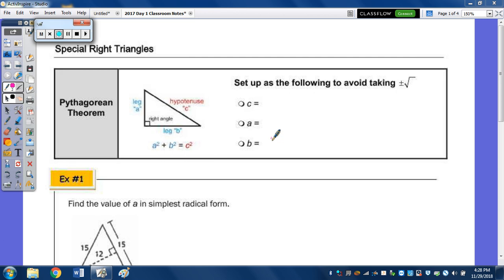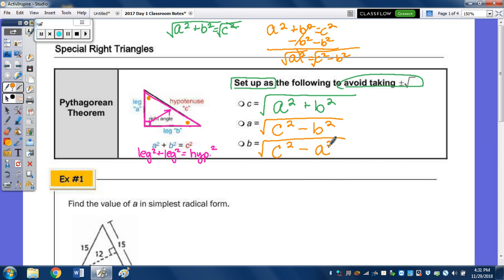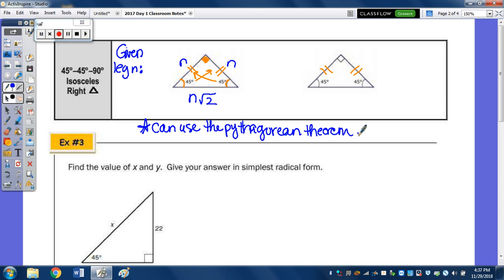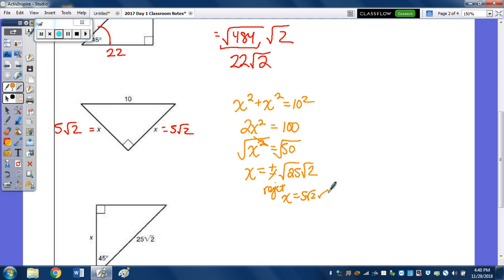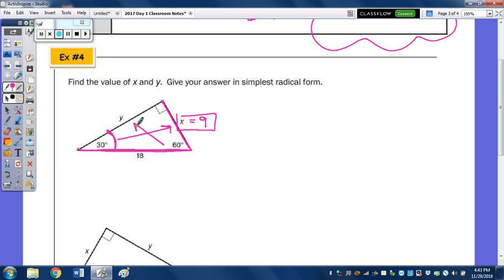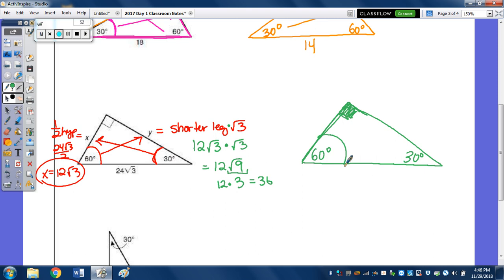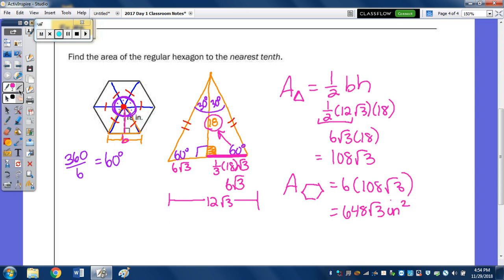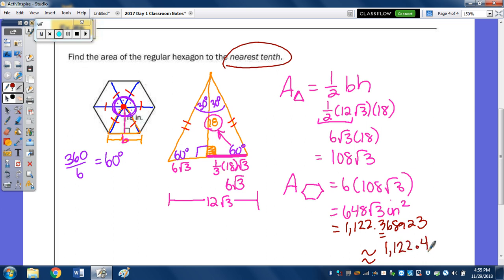Math 10H Lesson #1 | Right Triangles